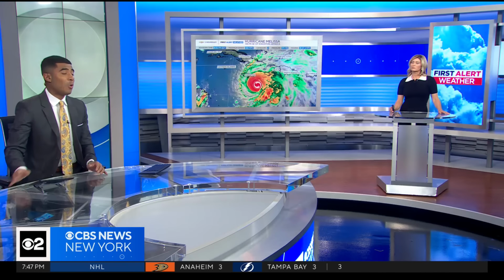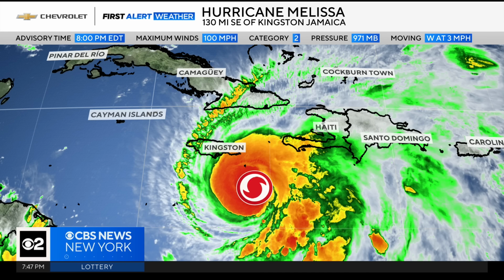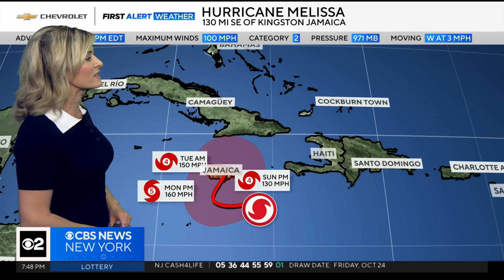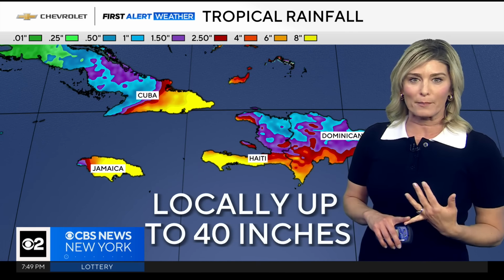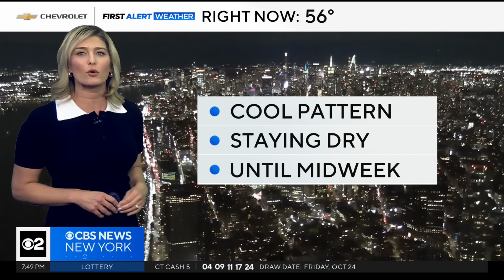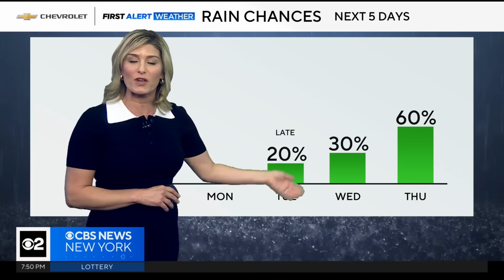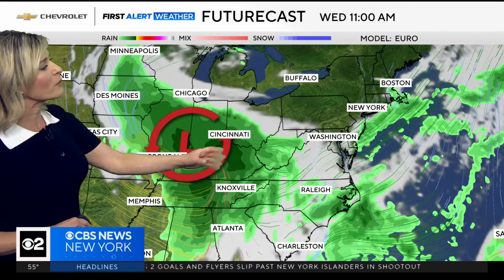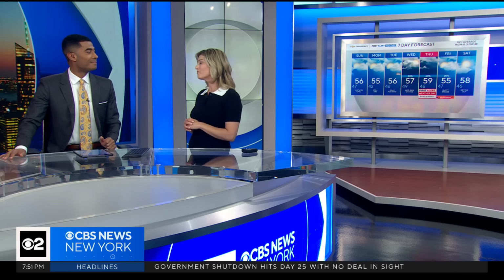First Alert Weather: Autumn chill Sunday in New York - 10/25/25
CBS News New York's Vanessa Murdock has your weather forecast for October 25 at 7:30 p.m.